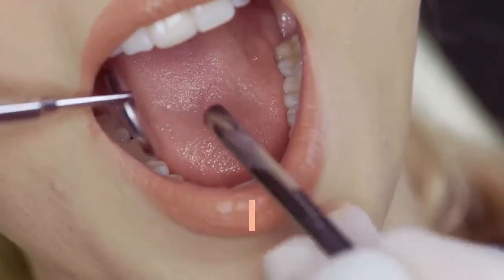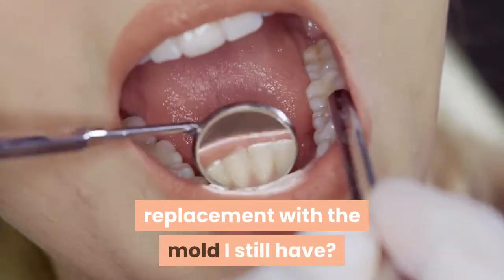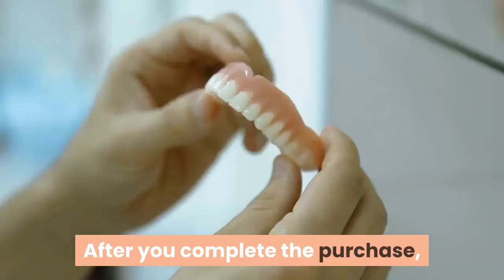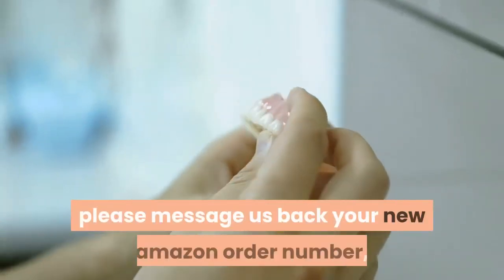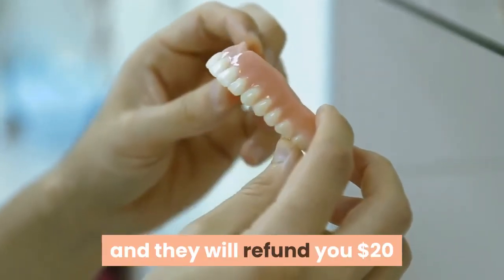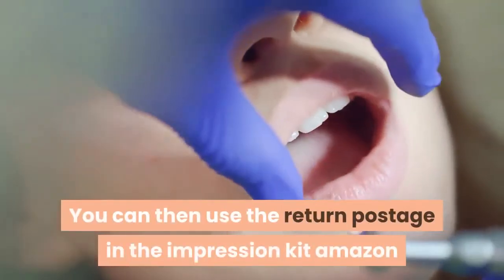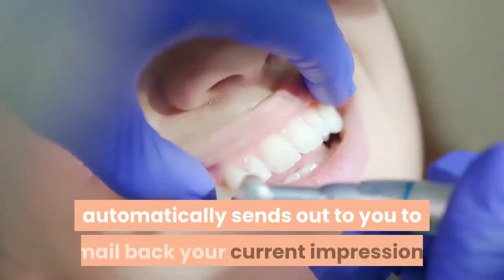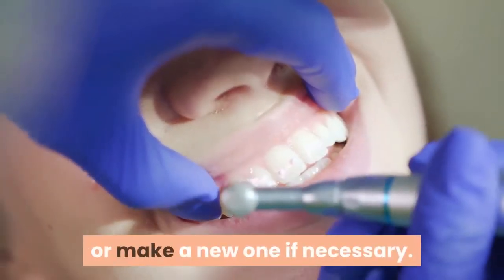How do i order a js dental upper bite guard replacement with the mold i still have?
Best Buy

  Please go ahead and place a new order for the guard on amazon. After you complete the purchase, please message us back your new amazon order number, and they will refund you $20 when your order clears to reflect the repurchase discount. You can then use the return postage in the impression kit amazon automatically sends out to you to mail back your current impression, or make a new one if necessary.

  General FAQ- How To Buy Custom Night Guards Online At JS. FAQ How To Buy Custom Night Guards Online At JS Dental- FAQ Archive. Get your day or night guard quickly using one of the following links. refund, a friendly discount on a new guard, or a completely free replacement!. eligible for our repurchase discount, as long as the mold is still accurate and in usable condition.2- Amazon.com: Customer Questions & AnswersJS Dental Lab Custom Dental Night Guard, Sleep Mouth Guard…. Asking seller. i have an overbite. i can't get otc guards to mold to my teeth at all. will this work for people who have medium overbites. I would like to order an upper guard but have a tooth missing. How do I order a replacement with the mold I still have?JS Dental Lab Custom Dental Night Guard.Amazon.comBuy JS Dental Lab Custom Dental Night Guard, Sleep Mouth Guard for Teeth Grinding, Bruxism & TMJ Relief- Upper Bite Guard on Amazon.com. One Year Free Replacement Policy; SUPERIOR FABRICATION PROCESS: Latest technology and. So I have nothing to compare them to other than $30 drug store guards.Sentinel Mouthguards: Custom Night Guards & Mouth Guard. The same product you get at the dentist, custom night guards, athletic mouth guard. your dental impression, we get right to work crafting a stone mold of your teeth. The dental night guard creates a space between your upper arch and lower. for your teeth can save you thousands of dollars in teeth repair bills down the. ""My Night Guard Broke. What do I do?""

Sentinel TeamSimply put, night guards are made from an exact mold of your teeth. that heats material to form over a stone mold of your teeth so that the custom formed appliance fits each patient's teeth exactly and remain still in the patient's mouth in order. One night guard purchased from a dentist that has been fitted. 4 Best Mouth Guards for Teeth Grinding: 2019 Reviews!You can get custom night guards for a fraction of the dentist's price!. of your teeth and send the mold back to the J&S Dental Lab (postage included). your mouth, and therefore stops the back of your teeth from rubbing, it still seems. It also softens up very quickly in hot water, so reforming over and over. The Doctor's® NightGuard Advanced Comfort® Night Mouth. The Doctor's® NightGuard Advanced Comfort® is a moldable dental. can be molded to fit comfortably around your upper teeth, forming a cushion. Replacing your NightGuard®:. until you can mold the soft material; Wait until it has cooled slightly and mold the plastic back to resemble the original product. JS Dental Lab Custom Dental Night Guard, Sleep Mouth Guard for. Buy JS Dental Lab Custom Dental Night Guard, Sleep Mouth Guard for Teeth. Over The Counter Boil Guards May Seem Cheaper, But It'Ll Cost You More In The. Your Dentist Or A Specialist If You Have Serious Tmj Or Dental Issues. And Bpa-Free Material Made In Usa And Germany- One Year Free Replacement. Top 10 Best Night Guards For TMJ In 2019 Reviews. TMJ mouth guards can help solve or relieve some of these issues. was created by a dentist who specialized in treating TMJ for over 20 years. It comes with a 1-year replacement promise. commonly associated with TMJ, allowing you to get a peaceful night's sleep. It molds to your teeth to ensure proper alignment.Night Guards Archives- SportingSmilesHow Can You Get a Good Night's Sleep When You Grind Your Teeth?. You return the mold to our dental lab, and we send back the custom guard. A dirty mouthguard stored in a closed container, for example, will continue to breed bacteria.have, you can expect to need replacement teeth grinding guards over time. Custom-fit Mouth guards VS Off-the-shelf Mouth guardsThe mouthguard has to be fitted to your specific teeth before it is. specified by the instructions included with the mouthguard, in order for the plastic to. If this sounds like your teeth grinding habits, a custom-fit mouthguard is going. to each dental checkup